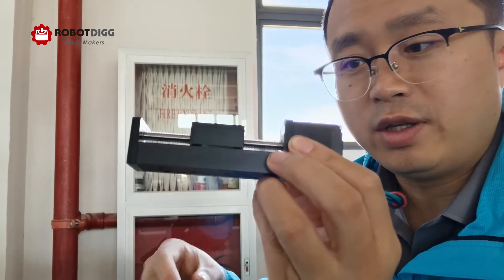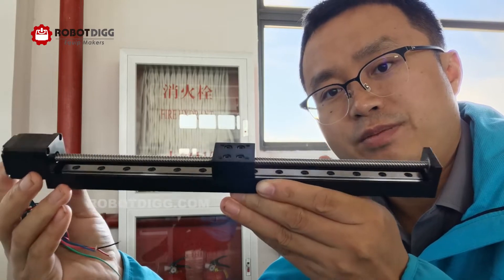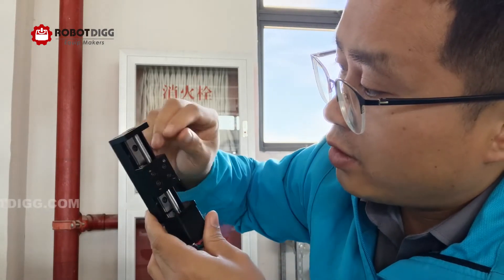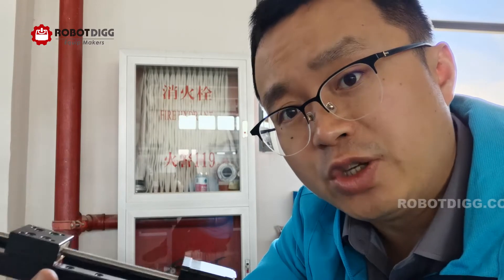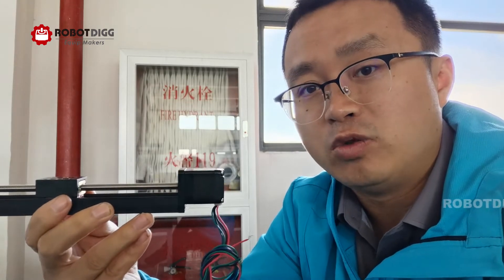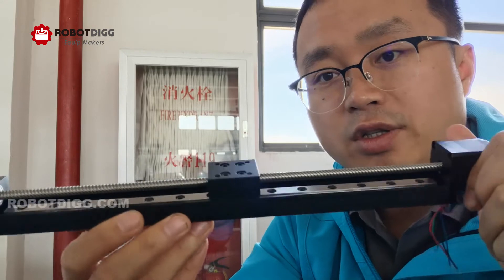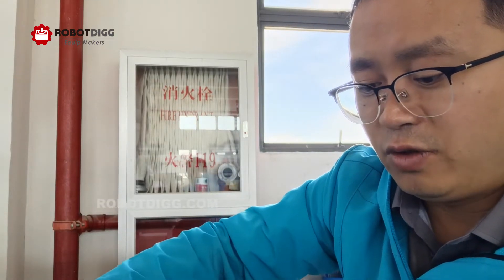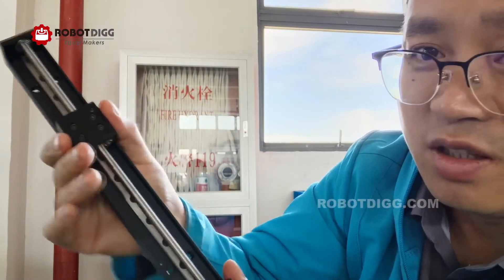RobotDigg NEMA11 stepper motorized linear module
NEMA11 stepper motorized linear module from RobotDigg